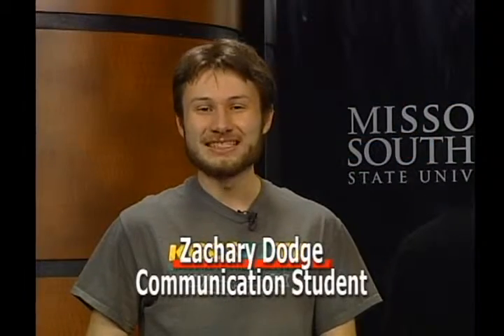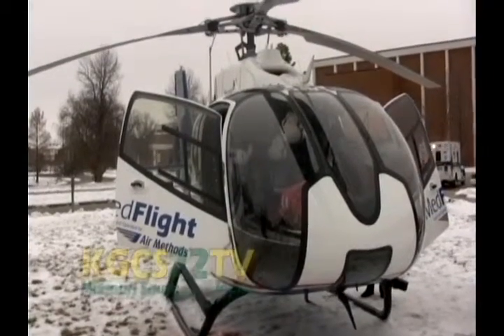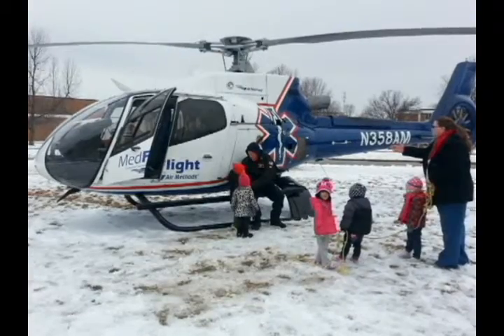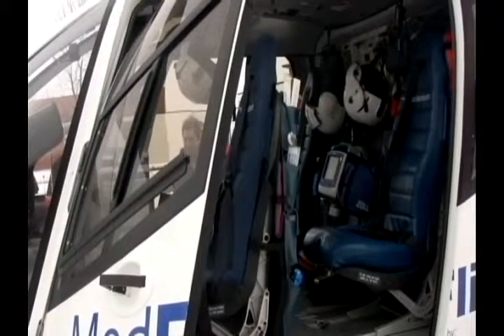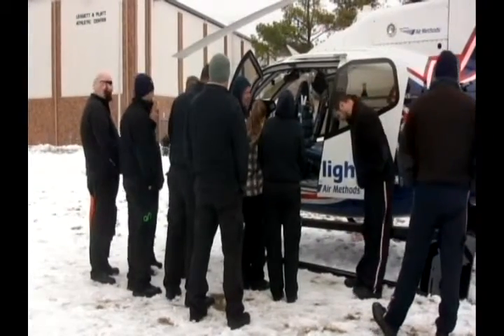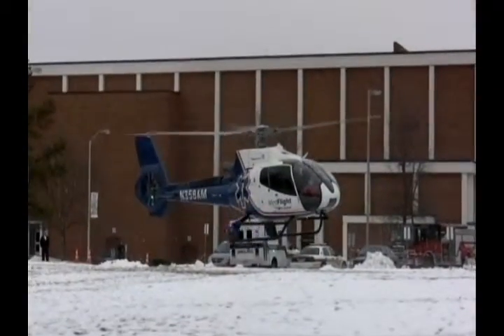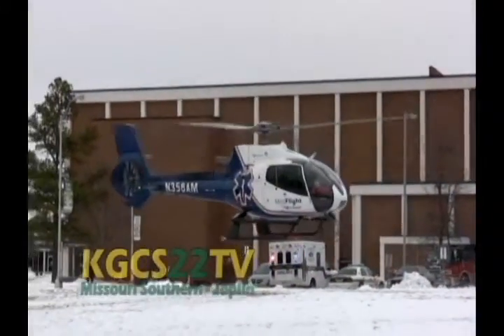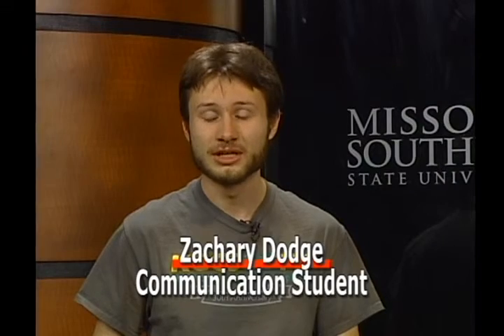KGCS-TV- MSSU Helicopter Landing Zone Training.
Have you ever seen an airplane take off up close and personal? On March 2nd, students at MSSU, as well as the Joplin community, had the chance to do so! The EMS department at Missouri Southern made its landing zone training exercises open to viewing by the public for the first time. And you better believe someone from KGCS was there to cover the action!

Produced by KGCS-TV in the Ruth I. Kolpin studios at Missouri Southern State University.
Shot, narrated, and edited by Zachary Dodge.